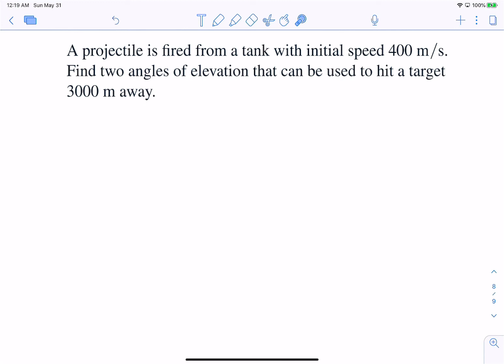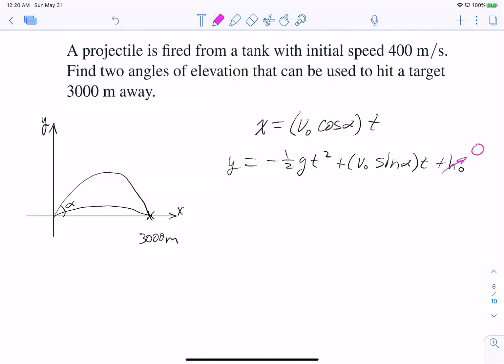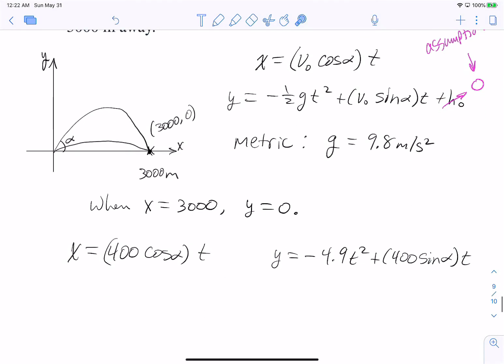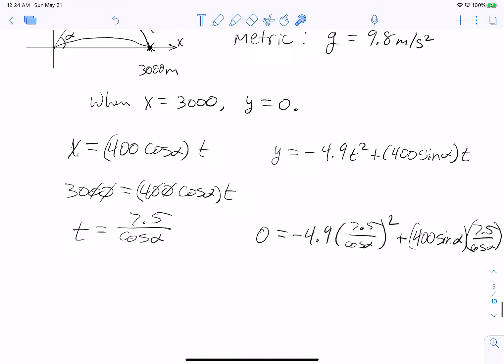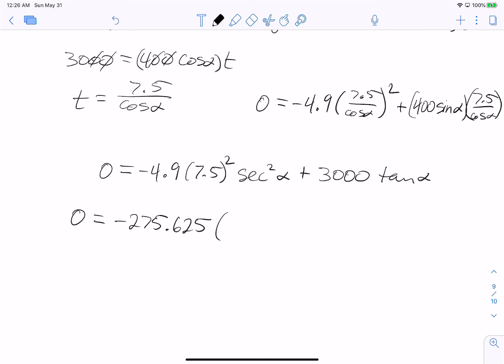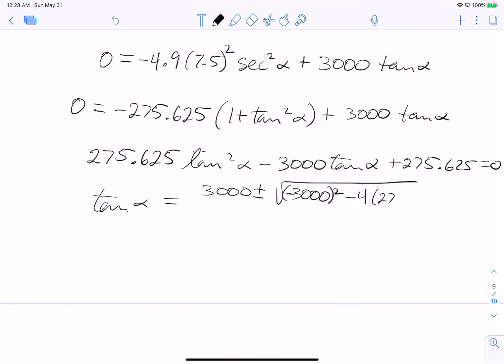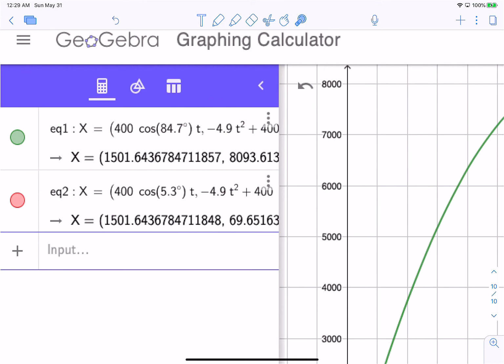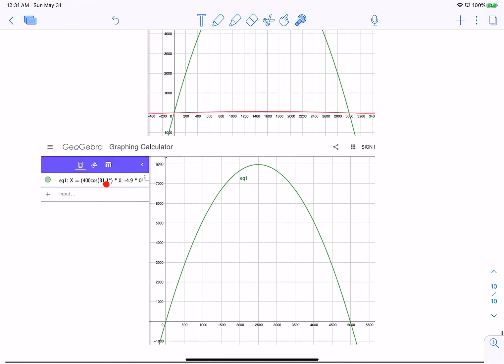Practice: Projectile Motion Angles | Multivariable Calculus (13.4f)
A worked example finding the angles of elevation needed to hit a target with a projectile.